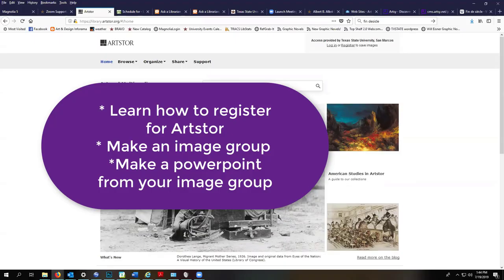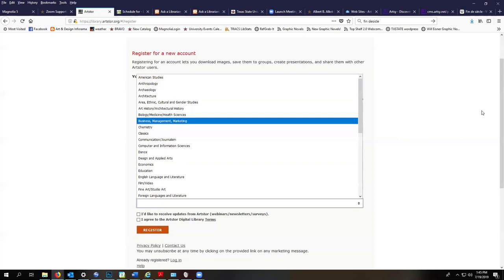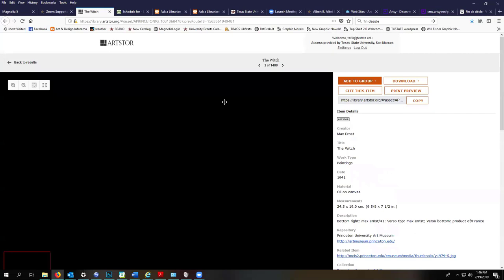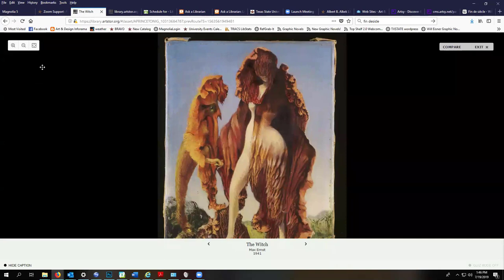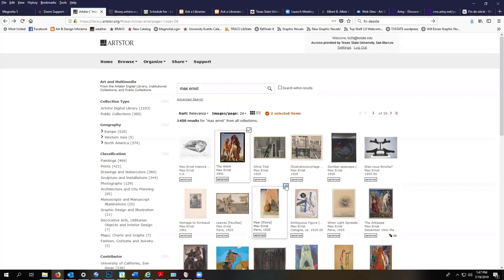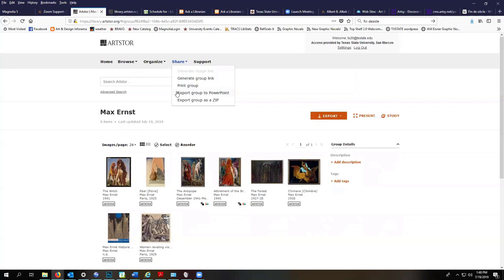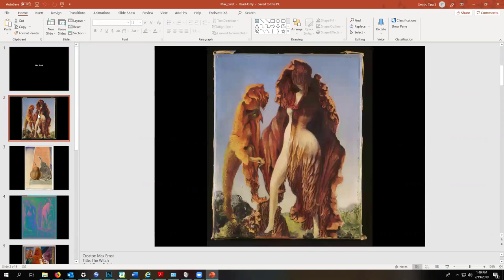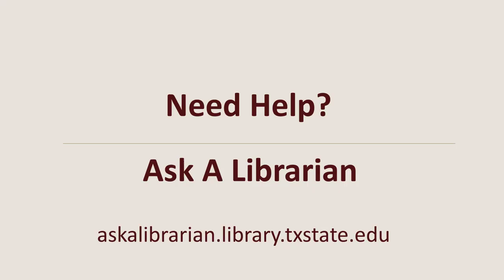Introduction to Using Artstor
Learn how to create your Artstor account so you can make image groups and exprot them to powerpoint.